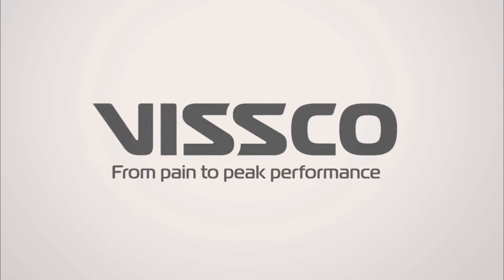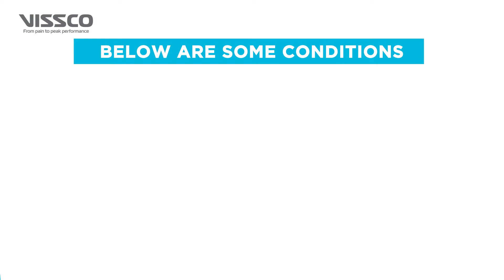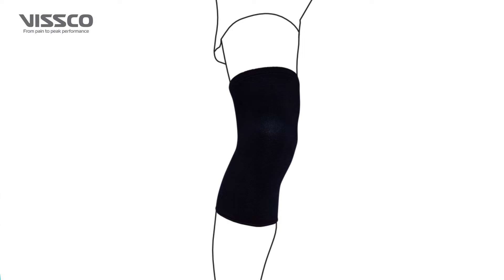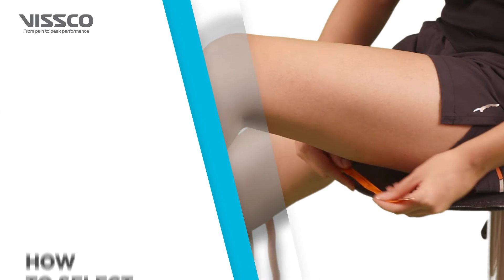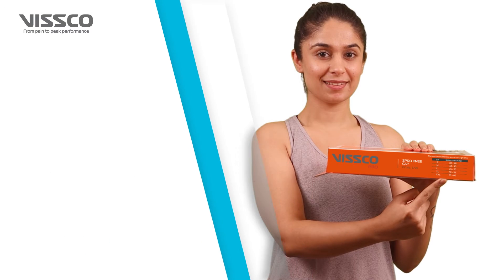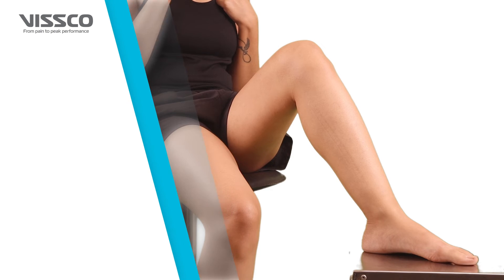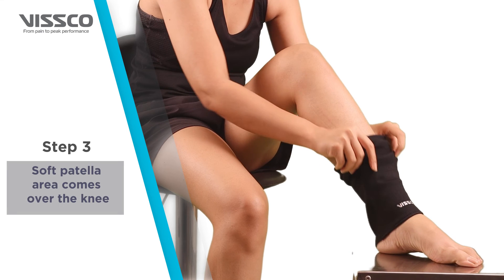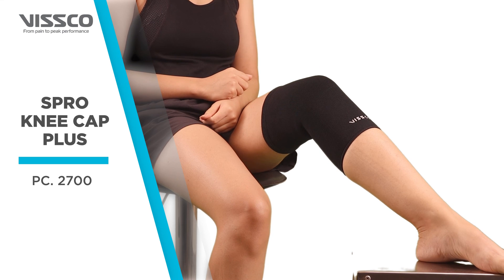How to Wear and When to Use a Spro Knee Cap Plus| Vissco Spro Knee Cap Plus.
In this video, we'll show you how to wear and when to use a Spro Knee Cap Plus. We'll discuss how to properly fit it and when to use it.

This mild knee support can be useful in cases like knee sprain, knee strain, arthritis, prevention of sports injuries.It can also be used for all activities like running, jumping, squatting & in the gym. It supports and prevents knee injuree.

Spro Knee Cap Plus (PC :2700).